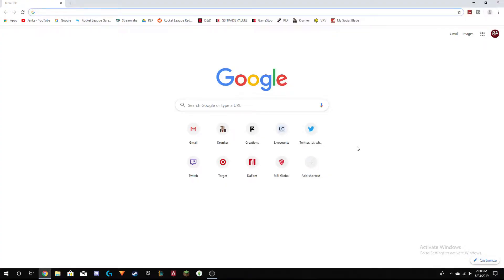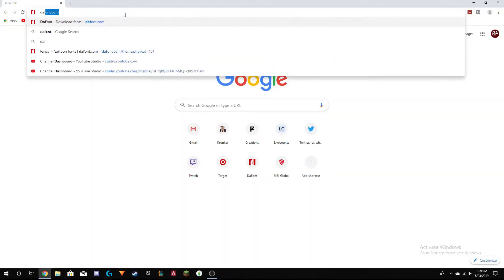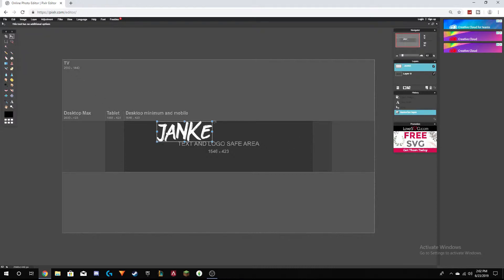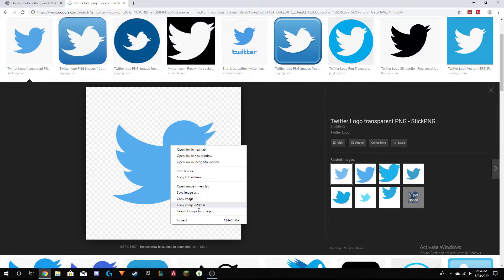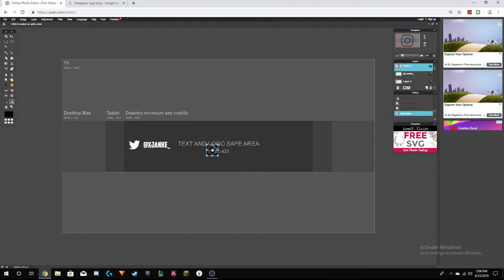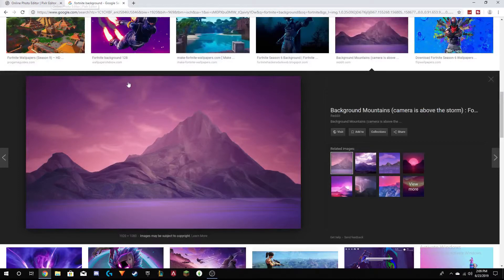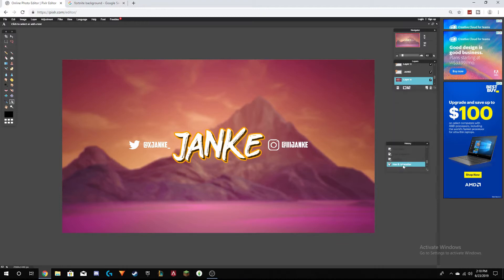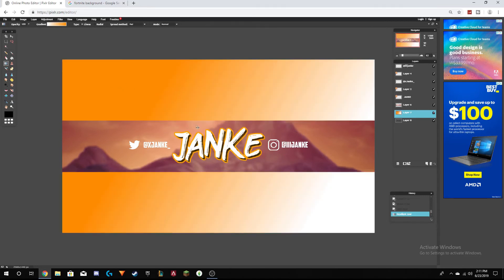How To Make FREE PROFESSIONAL YouTube Banners/Channel Art!! (Pixlr Tutorial)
In this video, I show you guys how to make FREE Fortnite or other gaming banners that look professional!! And without Photoshop!